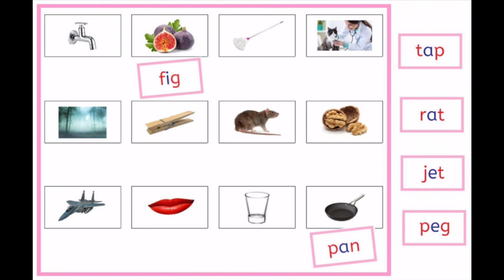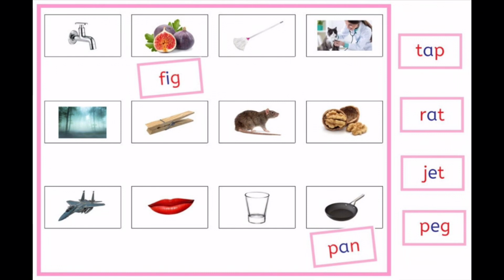Montessori Language-Pink Picture Sheet Lesson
In this video I will be showing how to teach the Pink Picture Sheet activities from the Language section.
Please visit the link below to purchase the pdf copy of the Pink Picture Sheets.